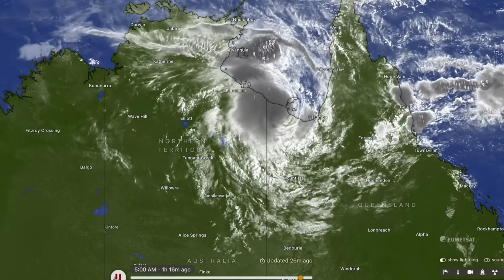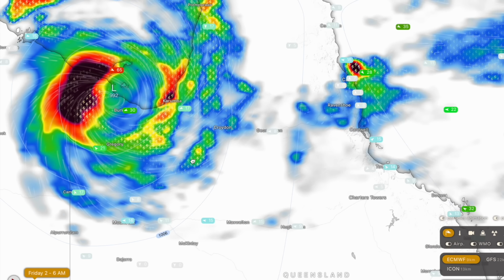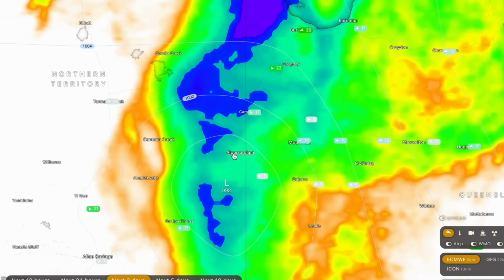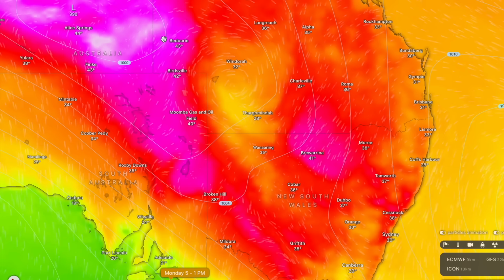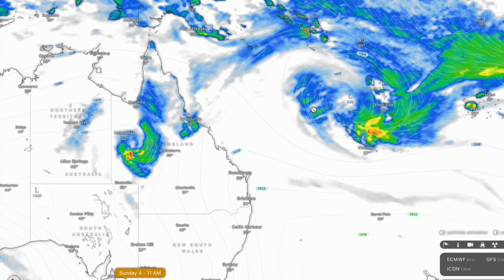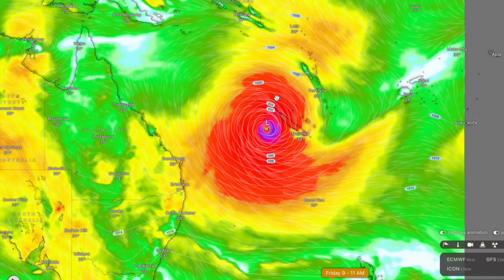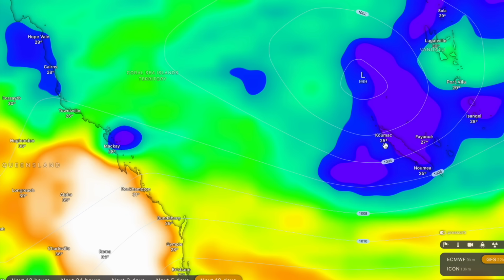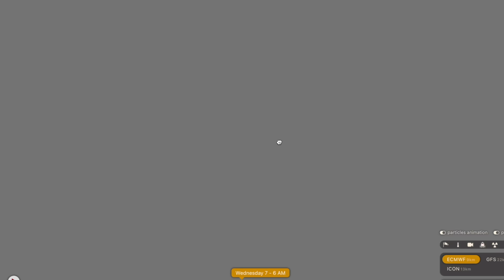Strong Storms Forecast for Northern Queensland as a Weak Cyclone Develops in the Coral Sea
The picture is getting busier and busier day on day, with the remnants of ex-tc Kirrily packing more of a punch than initially expected and delivering cyclone winds to extreme northern Queensland. Heavy rainfall is also a threat along and to the west of the storms future path through Queensland, the Northern Territory and onwards into New South Wales. There is also a developing tropical cyclone in the Coral sea, the details of its future forecast are outlined in this update.